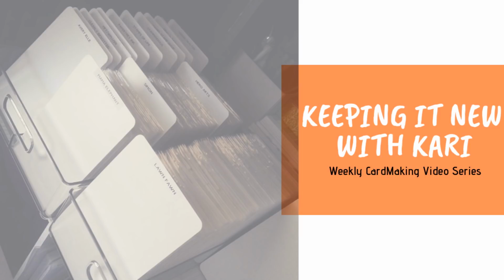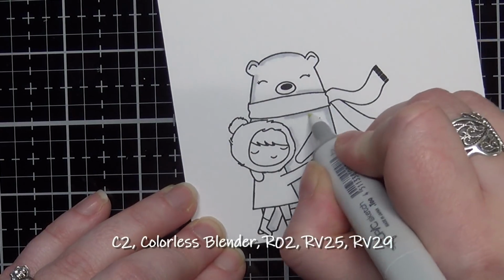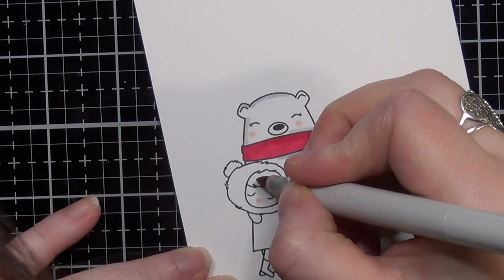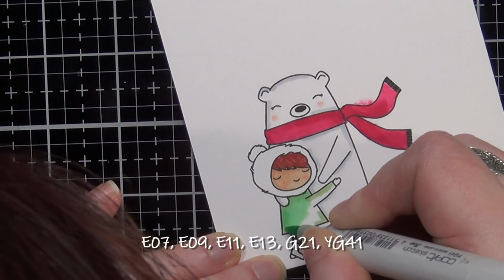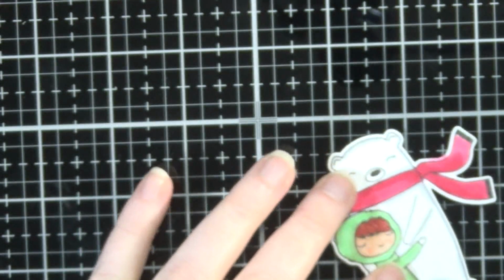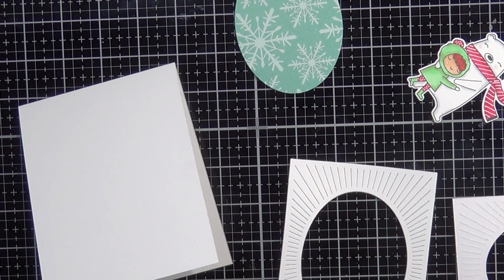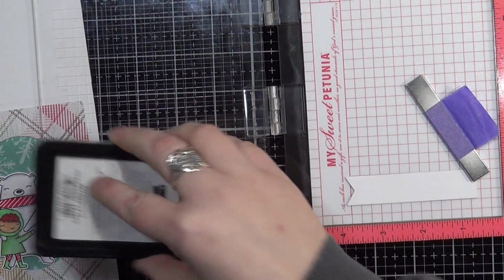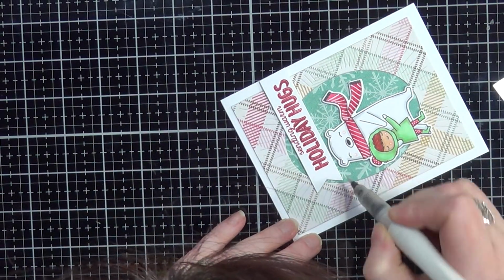Keeping It New With Kari | WPlus 9 Holiday Hugs | Copic Coloring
hi friends!  Welcome!  This week's KINWK features WPlus 9 Holiday Hugs!  I thought I needed to kick it in gear with holiday cards, so I am starting with one of my favorite holiday sets!!

• Wplus9 HOLIDAY HUGS SET Clear Stamp And Die Combo WPLUS279

[ Amazon US ]

• ZIG Wink of Stella GLITTER CLEAR Brush Tip Marker 025320

• Zig Zig Memory System Wink Of Stella Brush Glitter Marker (pkgd)-Glitter Clear, Other, Multicoloured by Zig
[ Amazon US ]

• Sakura Gelly Roll 10 Bold White Gel Pen
[ Amazon US ]

• Micropore Surgical Tape with Dispenser by 3M Healthcare/TAPE, PAPER, MICROPORE, 1"X10YD, DISPENSER
[ Amazon US ]

• Lawn Fawn LF1659 Raspberry Ink Pad
[ Amazon US ]

Did you know I have an Etsy Shop?!

Where to find the Magnet Cards that I store my wafer thin metal dies